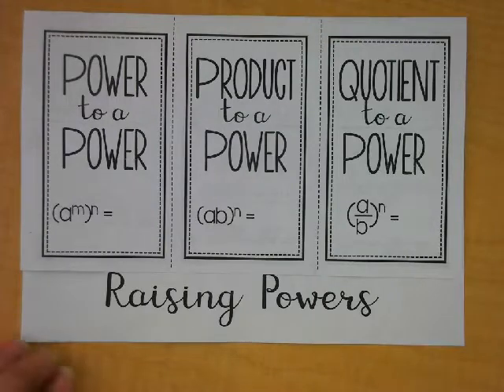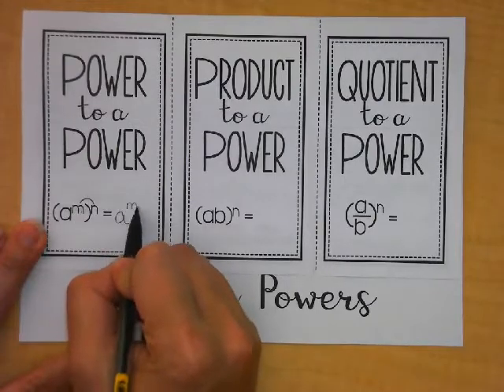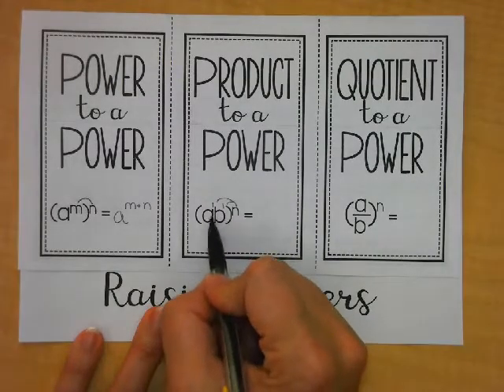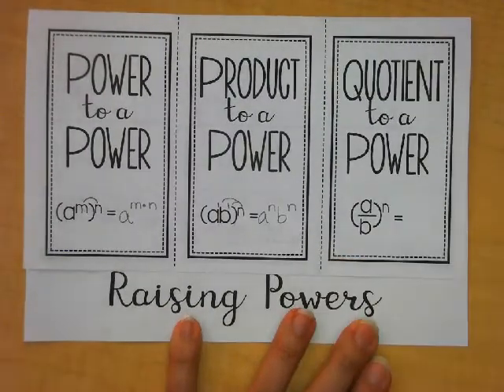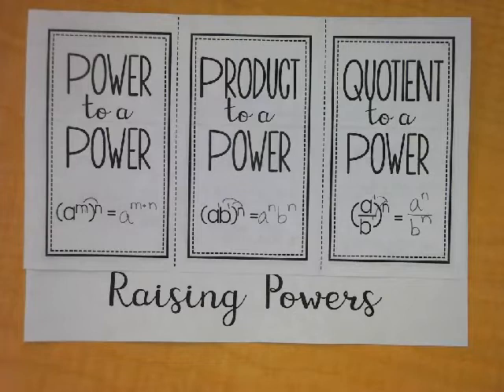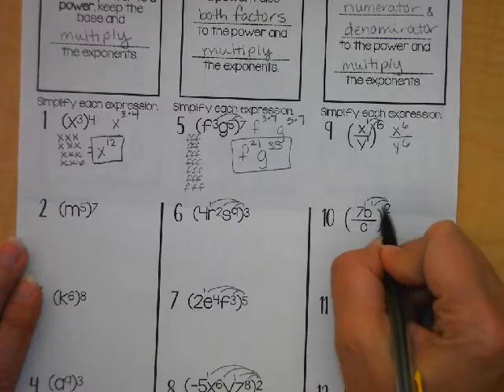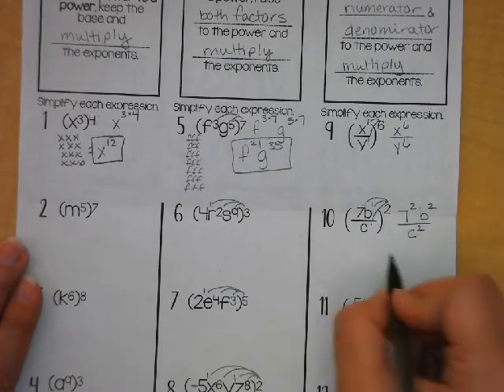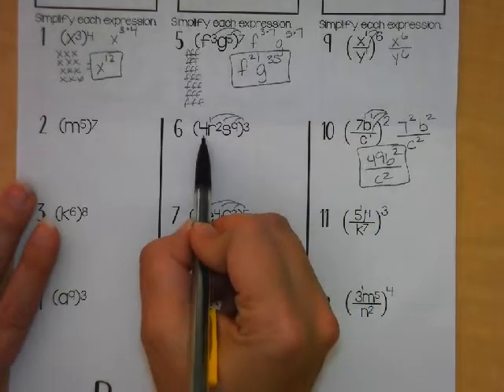Raising Powers foldable notes